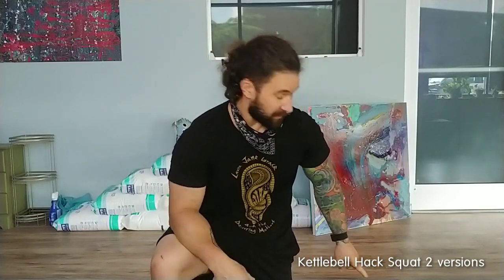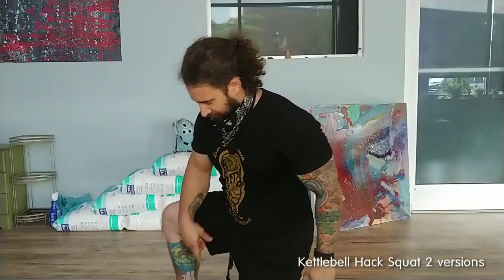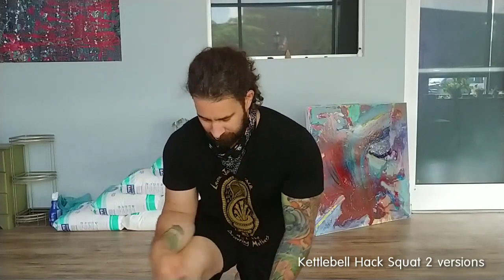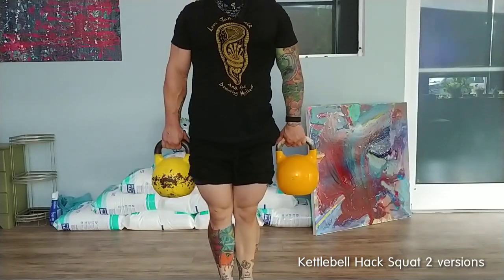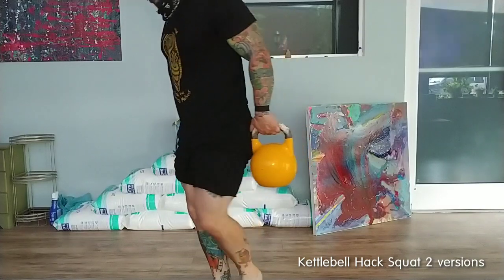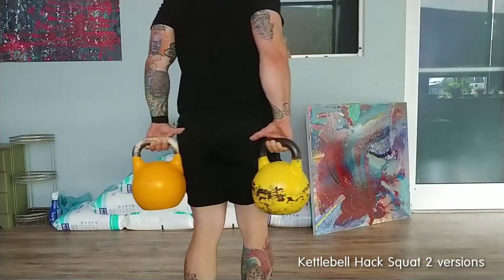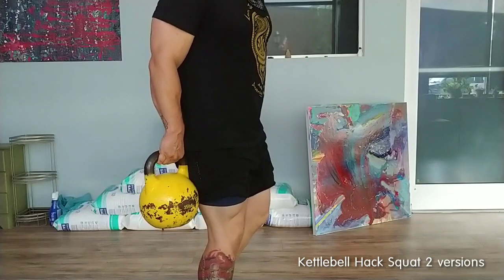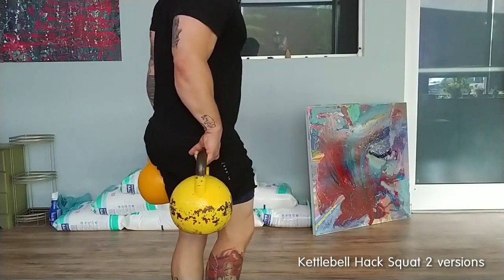Kettlebell Hack Squat - Two Other Versions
Activate your lats more with these versions of the hack squat with kettlebell.

Single or double versions shown.

On both versions, the Heels will come up off the ground balancing on the balls of the and toes. . On the second double bells. close stance the heels will touch together creating a triangle .with feet pointed out near 45 degrees to match knee angle.

You could also use a 2 inch block to keep heels on if you dont want to work on balance.

Head and neck stays neutral

Joe
Swing This Kettlebell Club

GET MOBILE WITH STICK MOBILITY

GET 10% of your order with code "KBLOCKER"

THE COMPETITION  KETTLEBELLS I recommend are  Paradigm Pro Elite from  Kettlebells USA